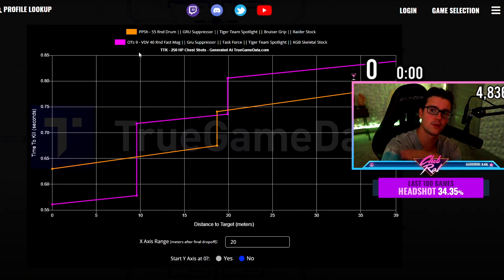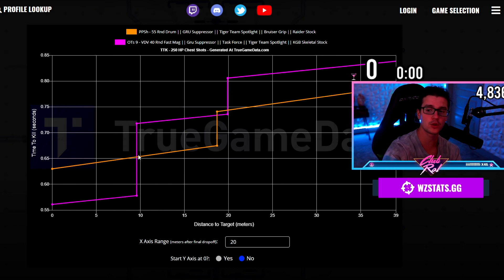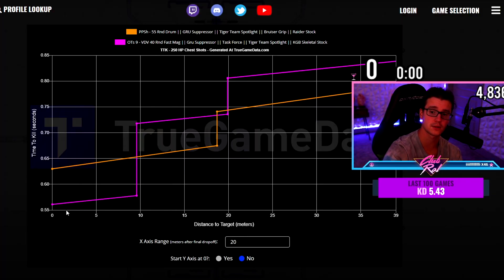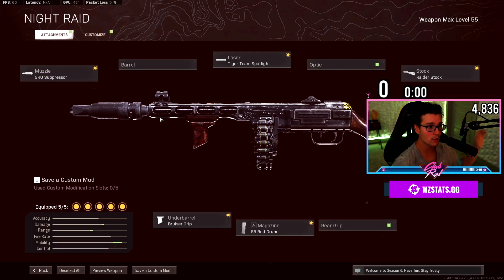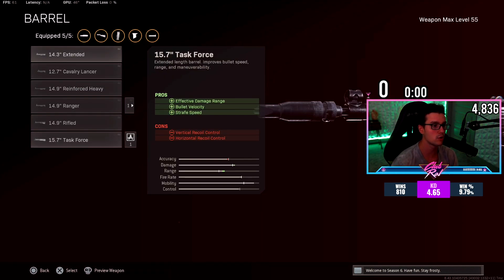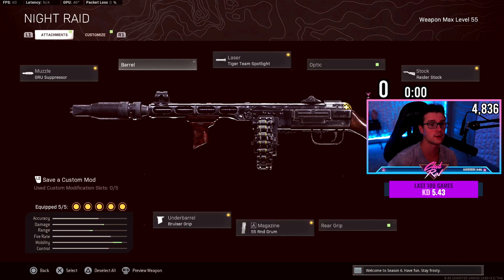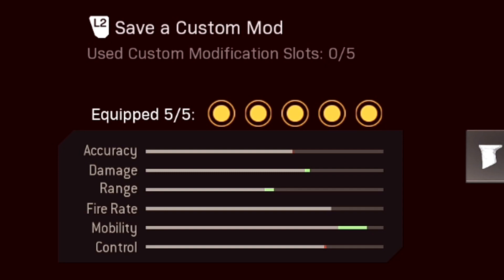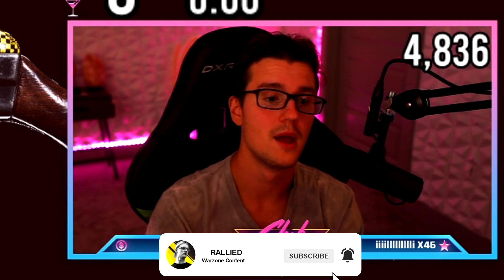THIS NO RECOIL PPSH HAS UNLIMITED RANGE IN WarZone *Best PPSH 41 Class Setup*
THIS NO RECOIL PPSH HAS UNLIMITED RANGE IN WarZone *Best PPSH Class Setup*

Checkout my live stream!

- Twitch.tv/Rallied

-  Twitter.com/Rallied
- Instagram.com/ralliedral

Timecodes
0:00 - Intro
0:54 - Best PPSH Class Setup
1:32 - THIS NO RECOIL PPSH HAS UNLIMITED RANGE IN WarZone

Content Manager/Editor
- Twitter.com/KaneSila
Thumbnail Artist
-Twitter.com/DinkaTheMuslim

Warzone Hacker
Warzone Best Class
Best Class
JGOD PPSH
JGOD Class
BEST PPSH CLASS
PPSH Loadout
Warzone Season 6
JGOD BEST PPSH
NEW PPSH
BEST PPSH